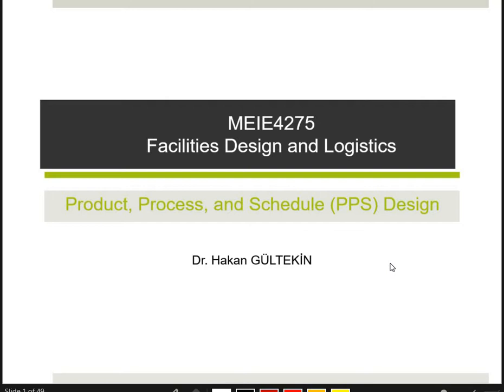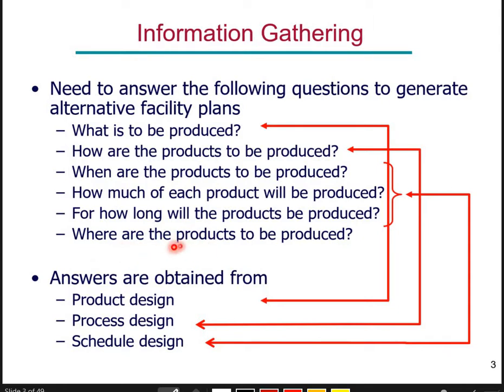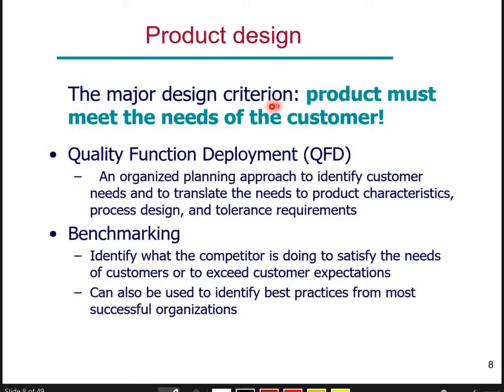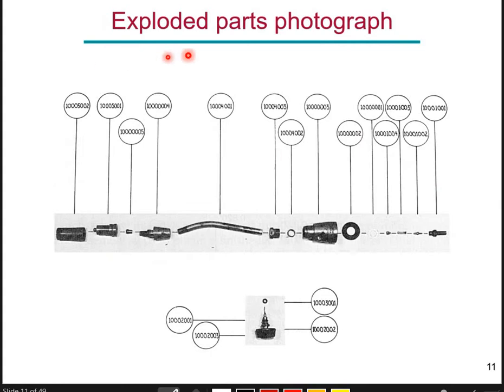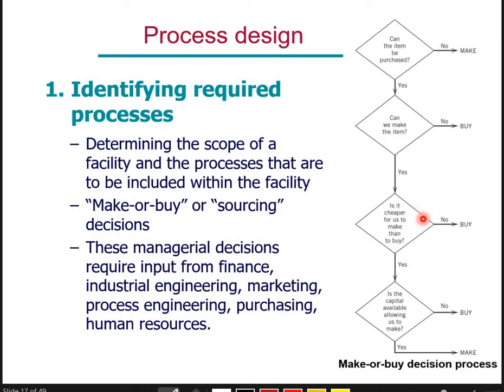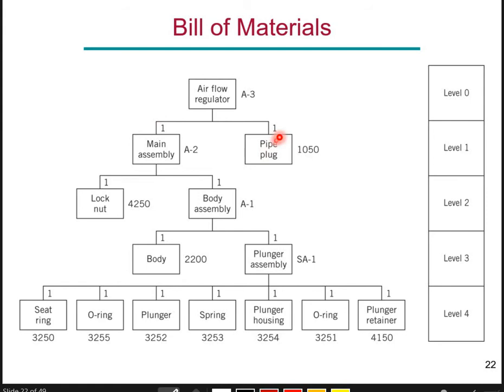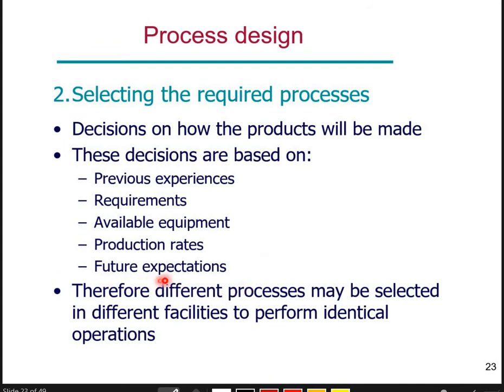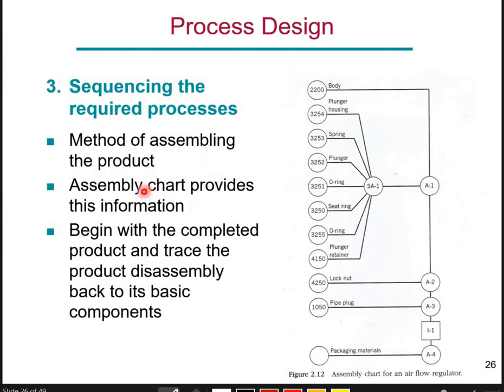MEIE4275 Facilities Design and Logistics -- Facility Location 12 - Product Process Schedule Design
Facilities Design and Planning, Product Process Schedule, PPS, Design